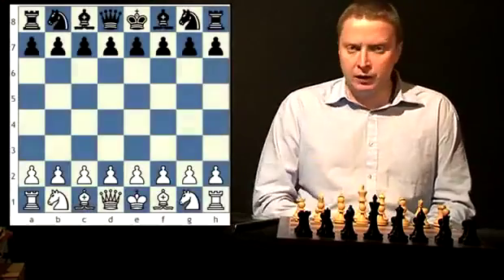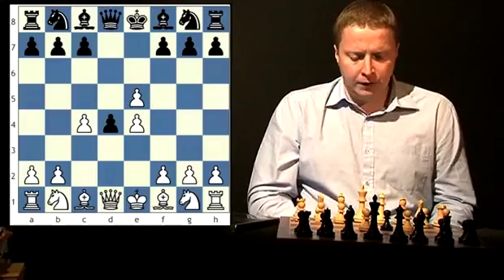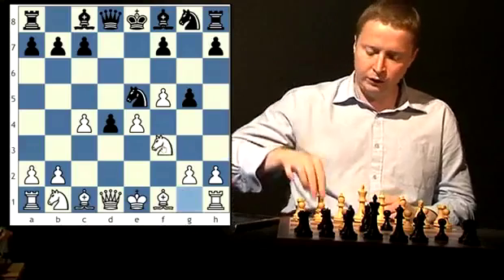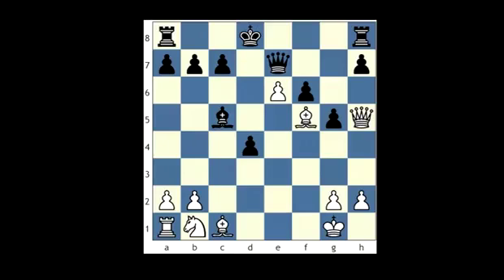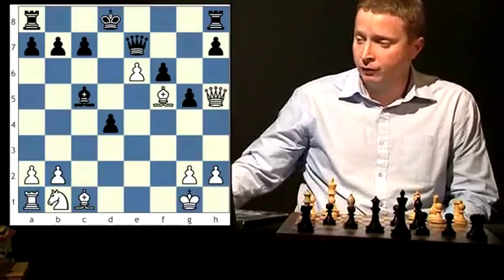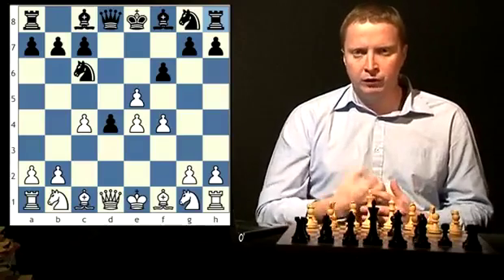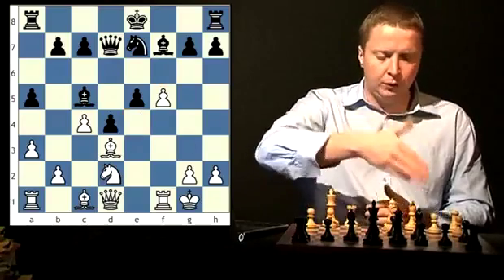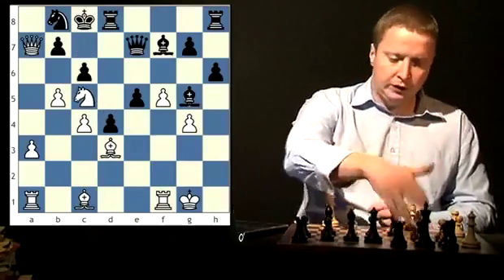06 The Albin Counter Gambit